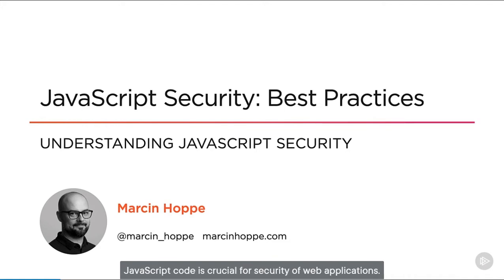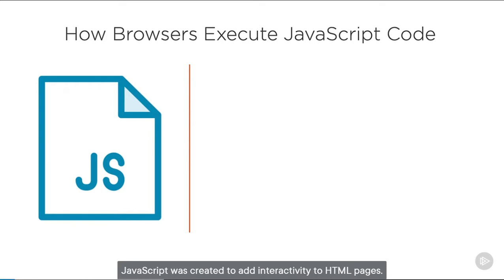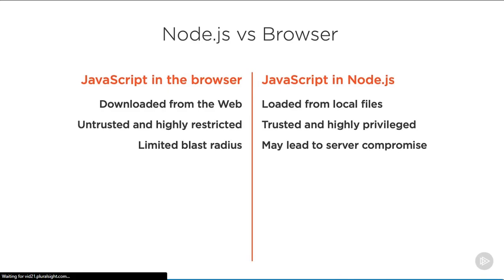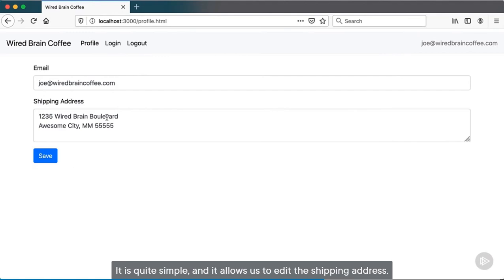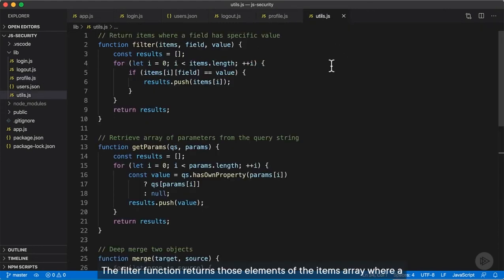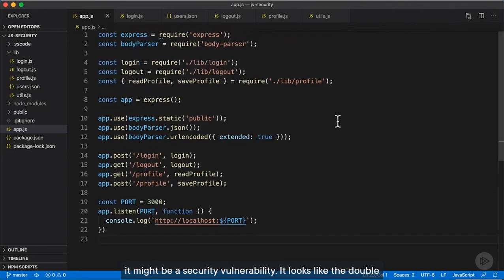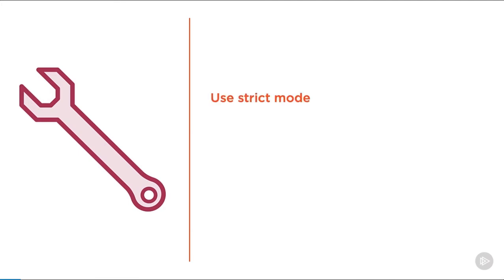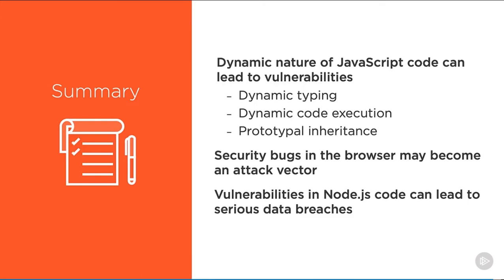JavaScript Security Best Practices | Chapter:2 Understanding Javascript Security